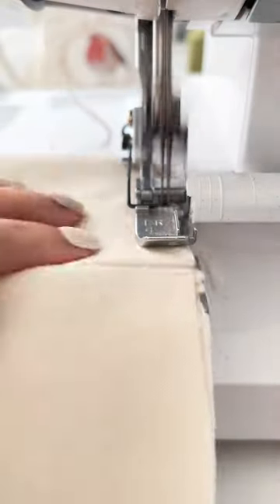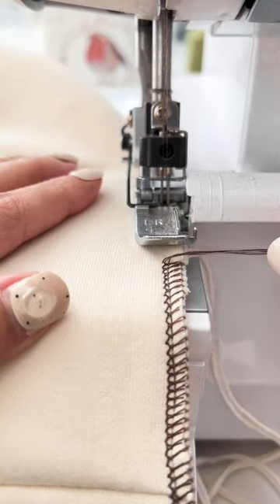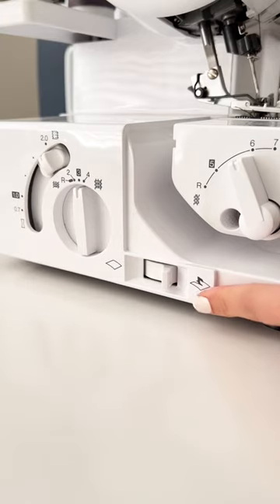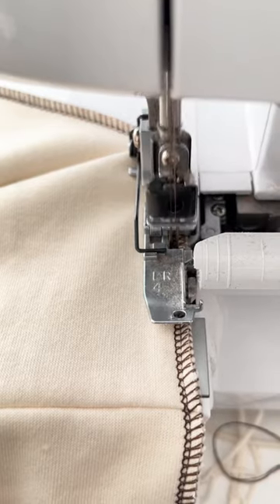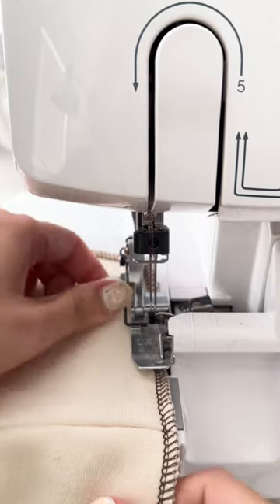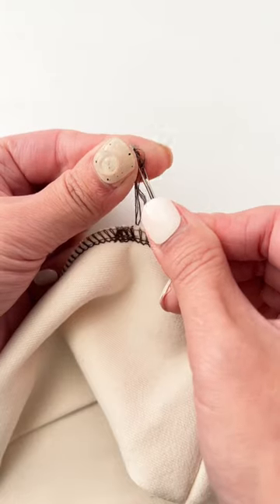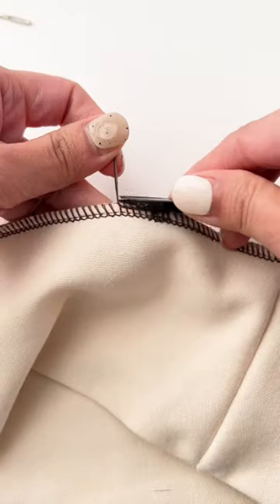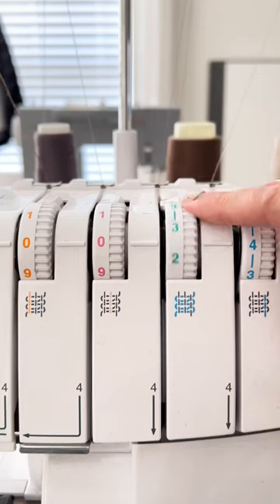🤍How to Serge In the Round Neatly🤍